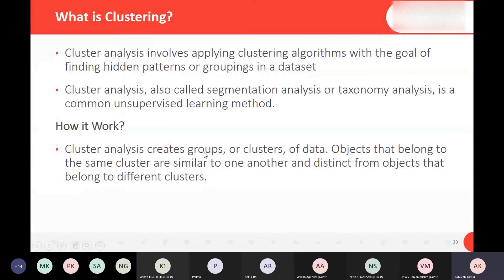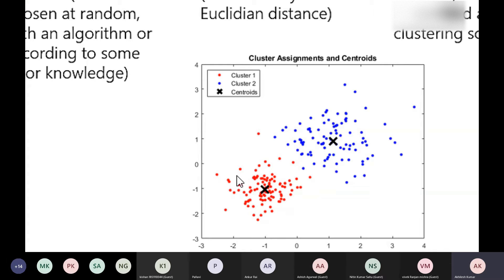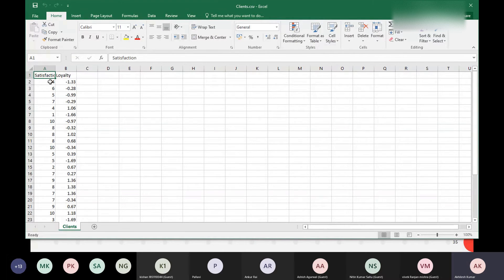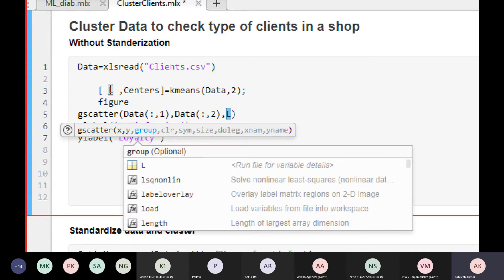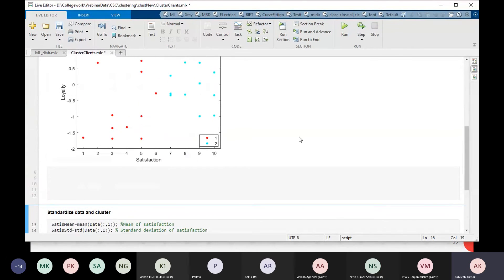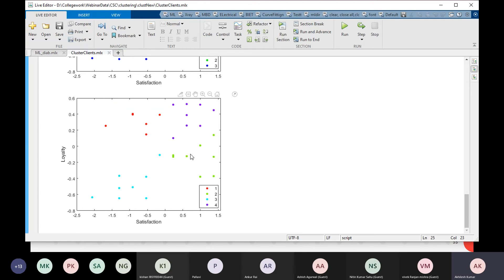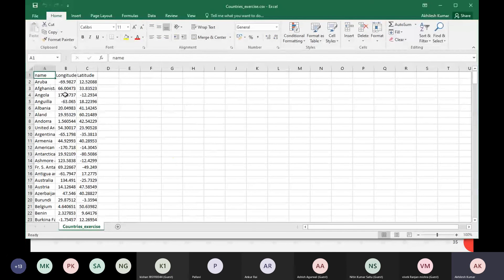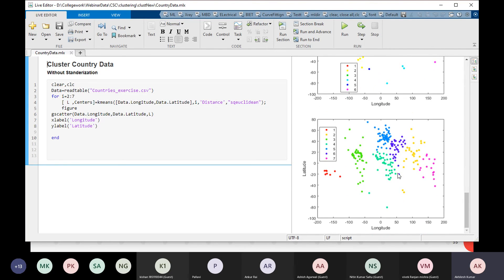Clustering - Unsupervised Machine Learning with MATLAB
Cluster data to check type of clients visiting at shop based on satisfaction and loyalty.